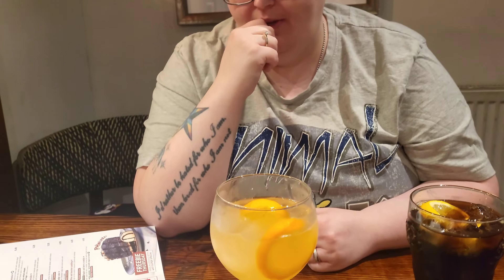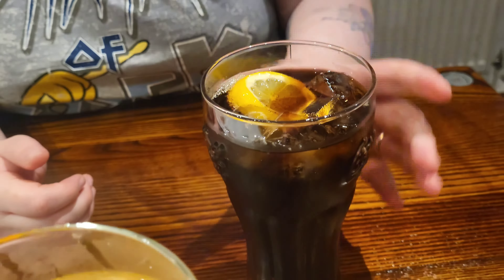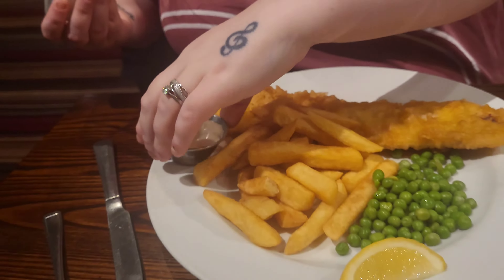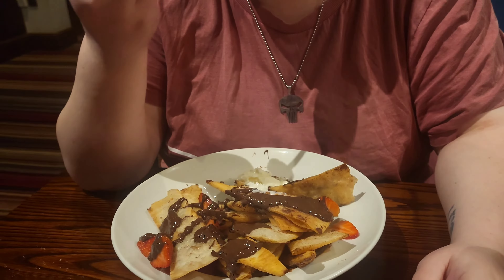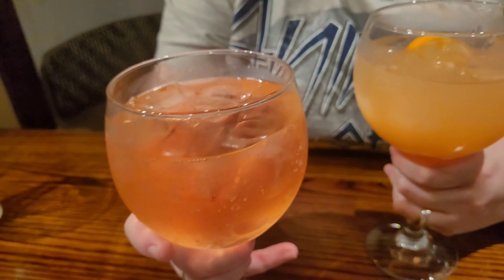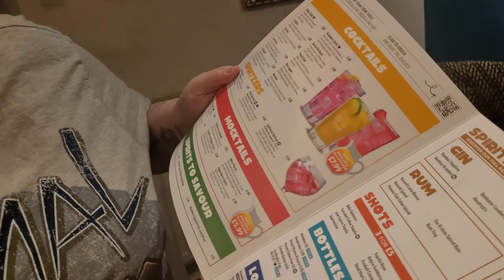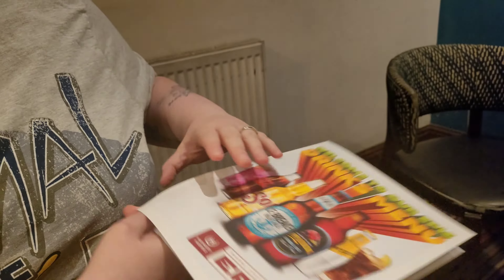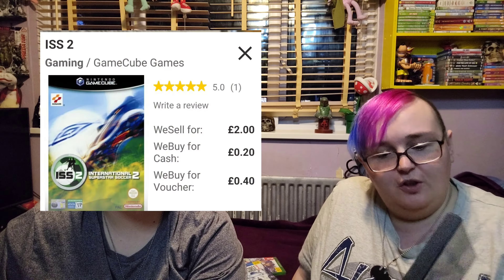Weekly Vlog #12 | Retro Girls UK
Facebook youtube community feel free to join to promote your videos or see other youtubers videos